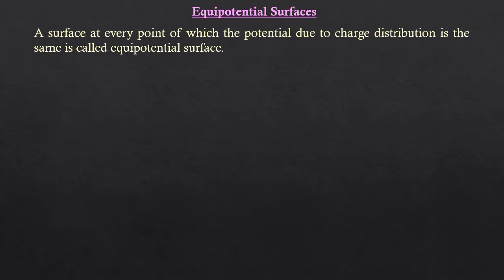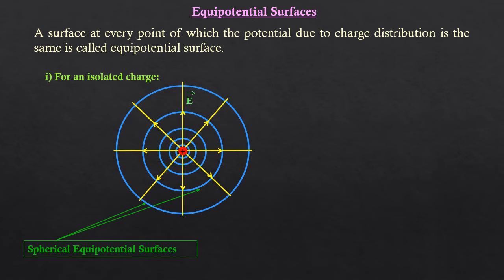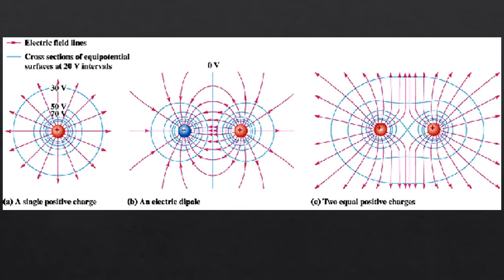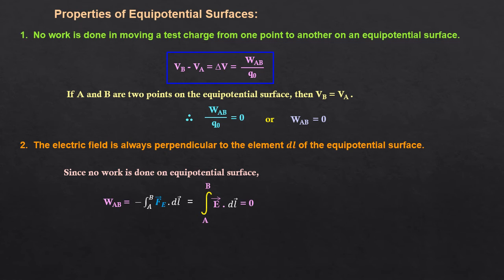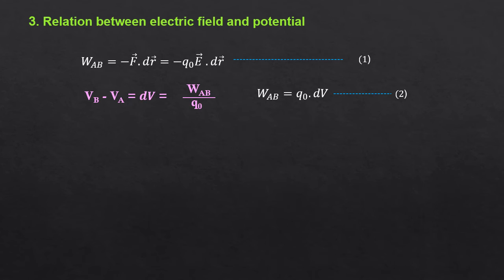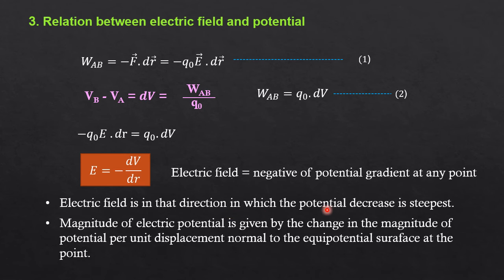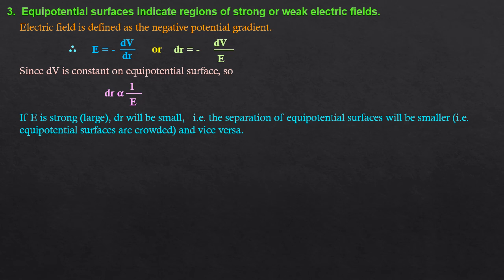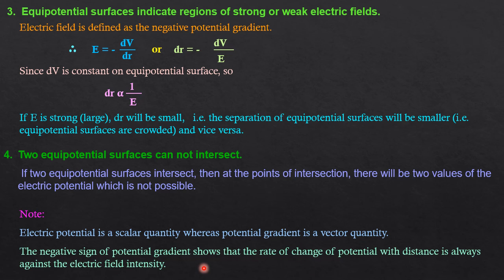2.3 Equipotential Surfaces